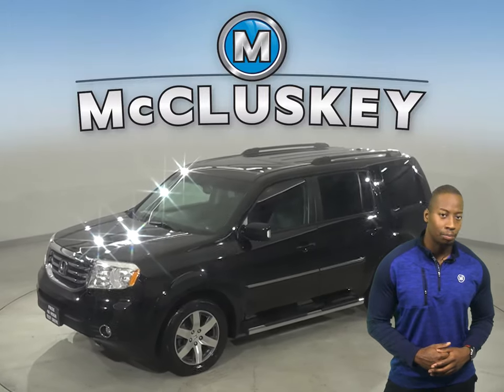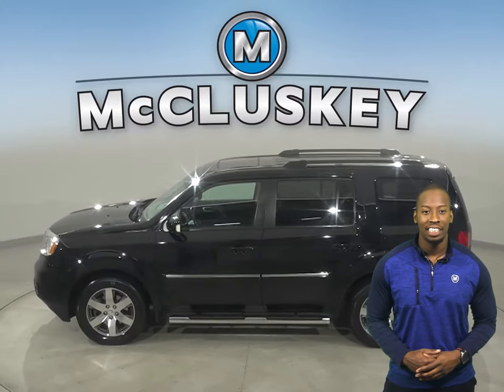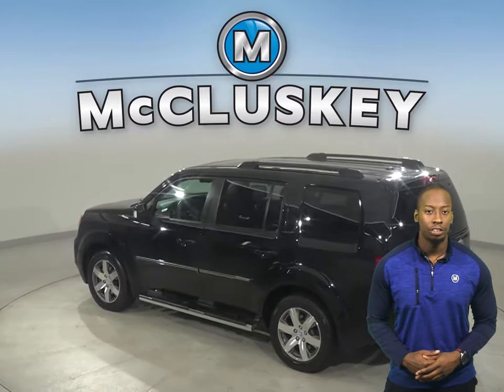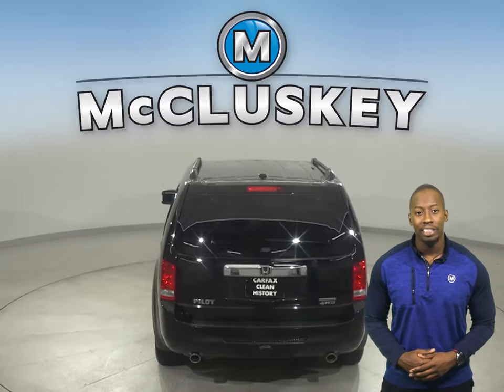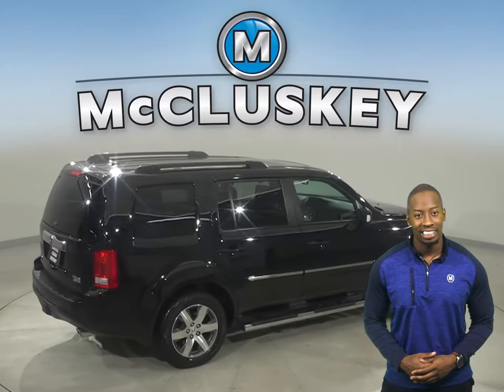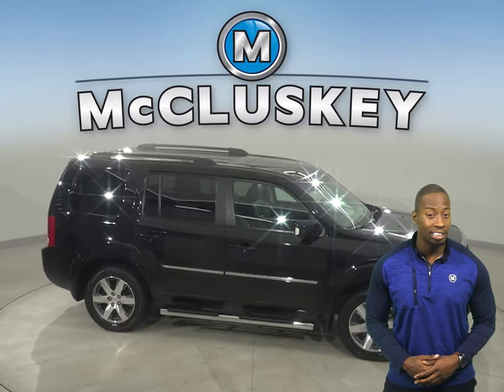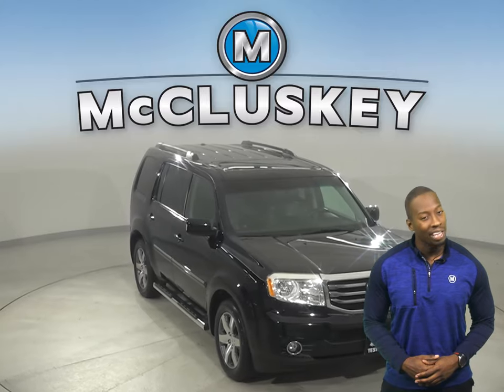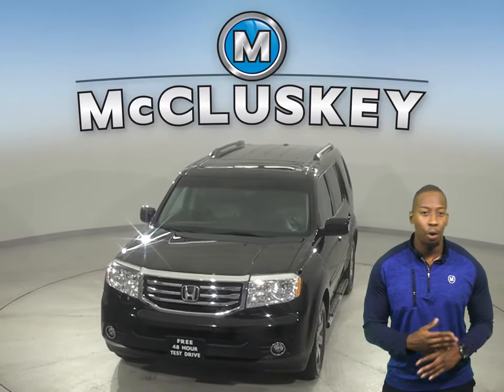A23307PT Pre-Owned 2015 Honda Pilot Touring 4WD 4D Sport Utility Test Drive, Review, For Sale -